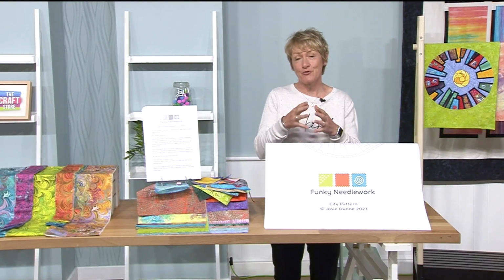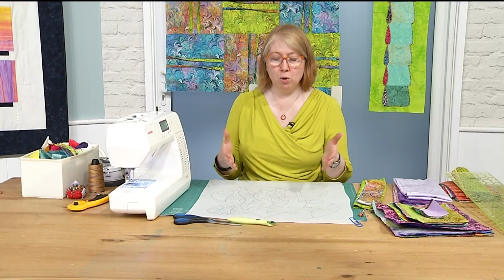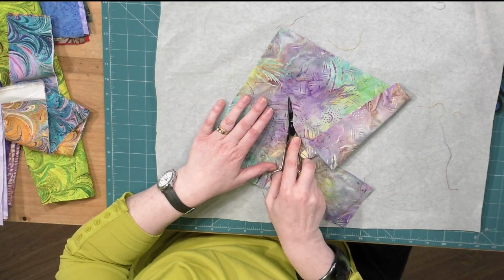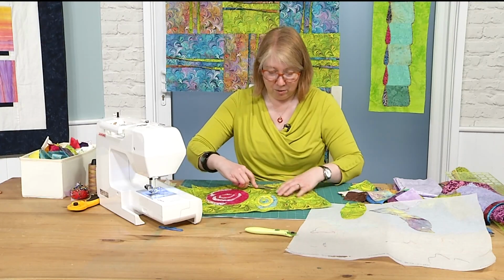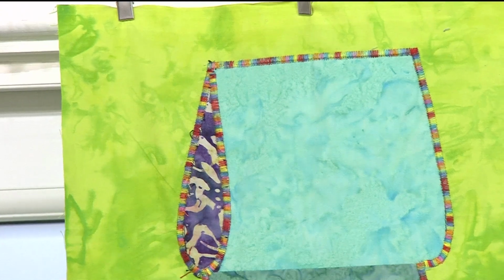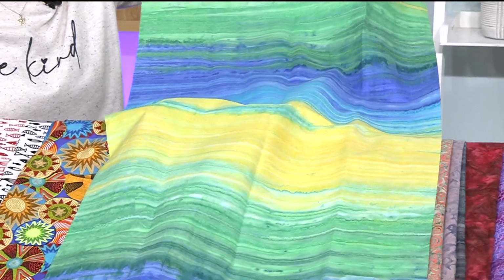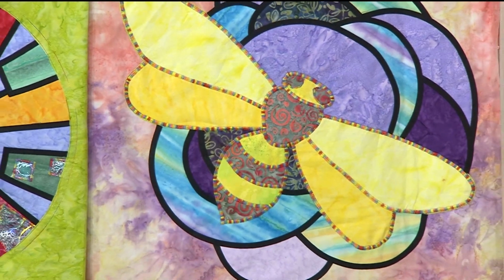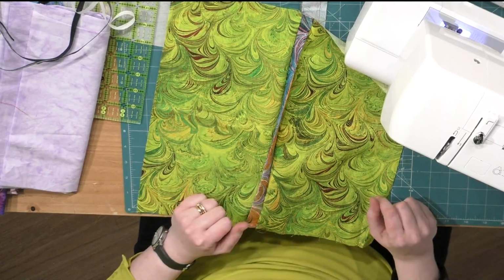Funkyneedlework wall art pattern demo City, Sea, Bee and Garden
Funky Needlework demonstrates on The Craft Store how to use some of the fabulous yet simple paper patterns for wall art and quilting.